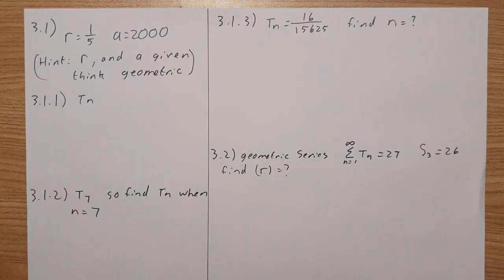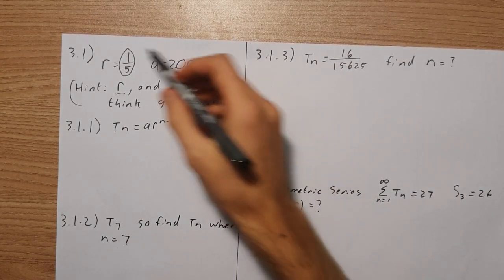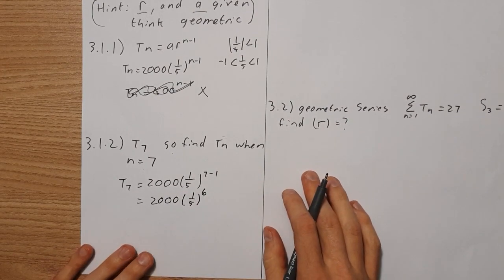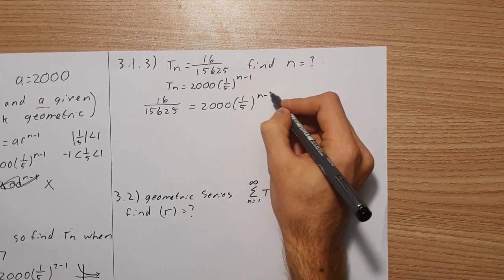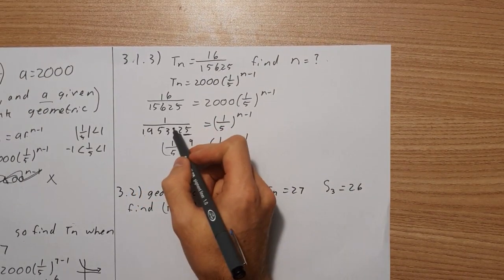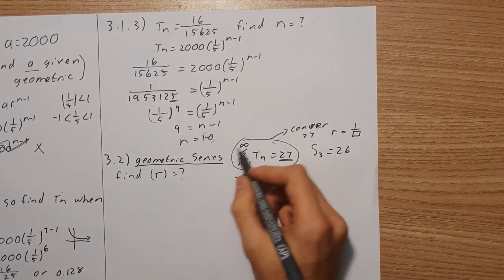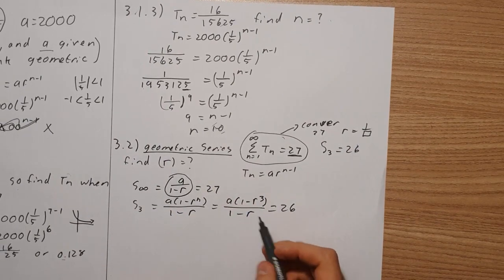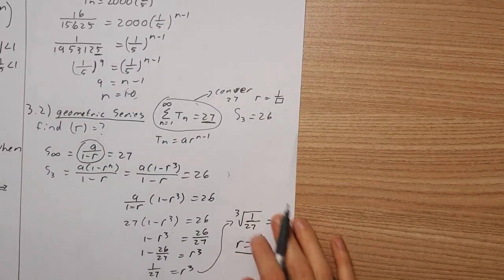May/June 2021 Math Paper 1 Past Paper Question 3 Sequences and Series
In this video I cover question 3 of the 2021 May/June Past exam paper for math paper 1. The question looks at series. This question focuses on geometric series and requires you to find the general term and to find the position of a certain value. The final question requires your understanding of sums to infinity for geometric series and the use of simultaneous equations.

Please leave all questions and suggestions on the comments bellow.
Live Q&A session on the 8 April 2022 from 13:00 AM to 14:00 see you there.